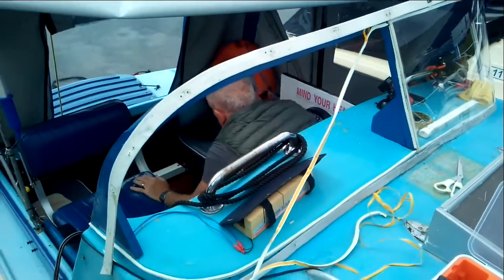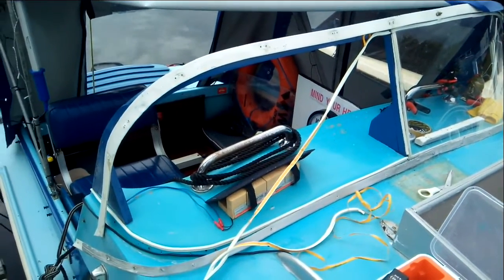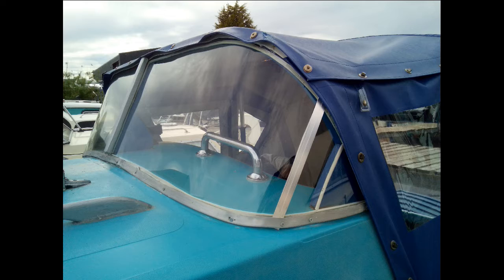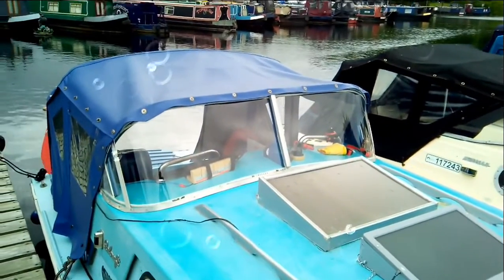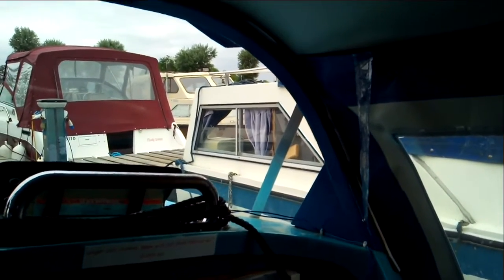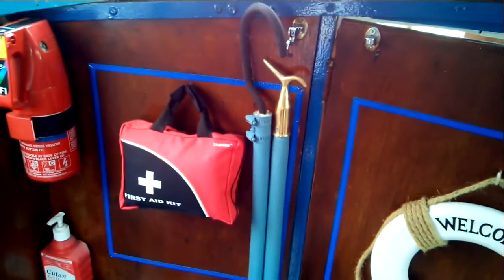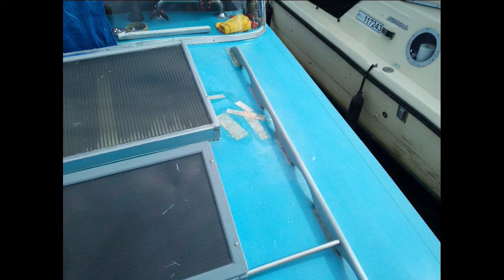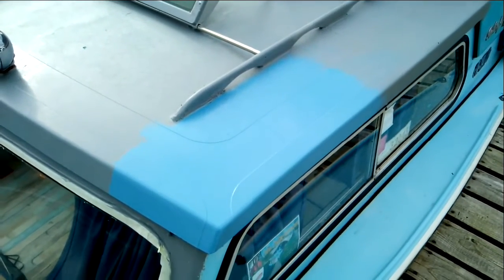12. How to fit new windows on a Cabin Cruiser -The Boating Adventure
Continued  cabin cruiser restoration work - installing new windows, painting.